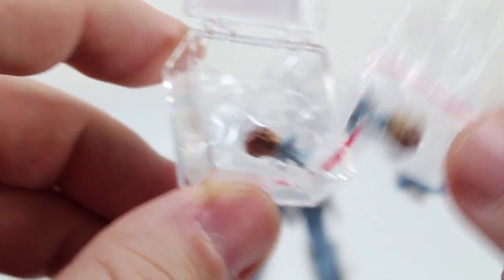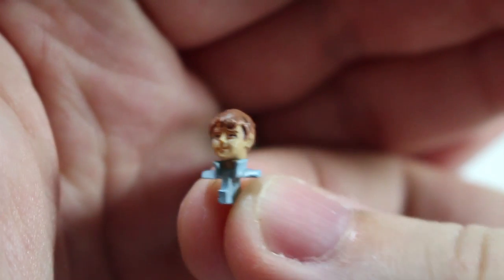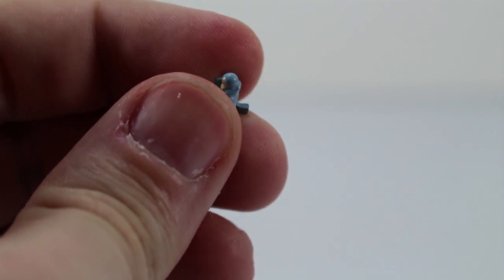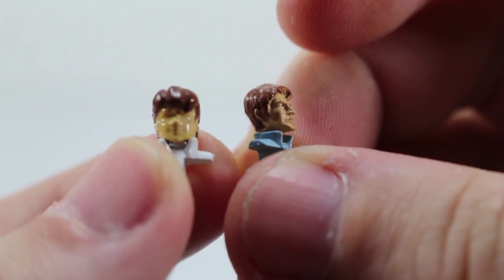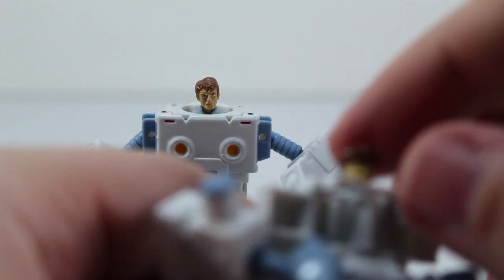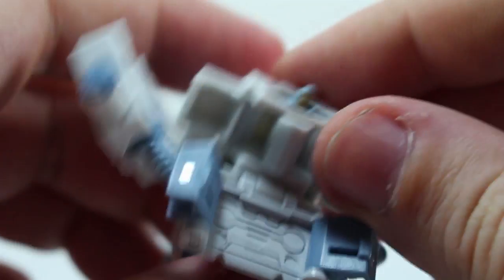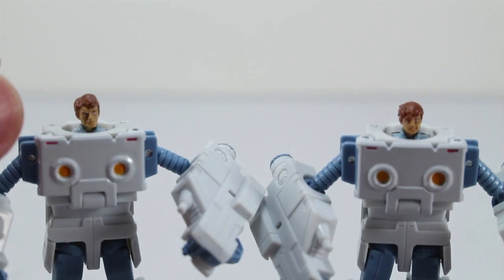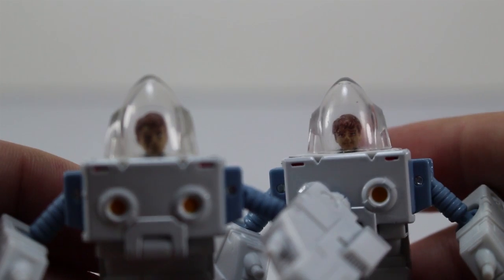Dr. Wu DW-P23 New Partners for The Exosuit that came with Masterpiece Bumblebee MP-21